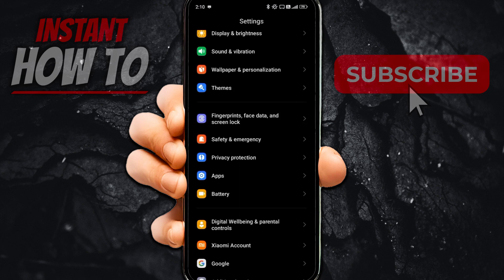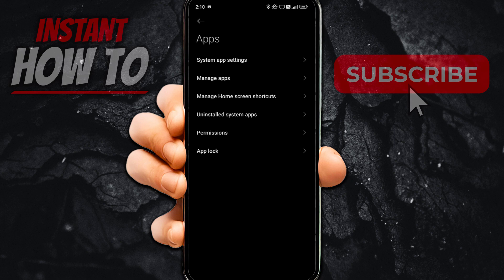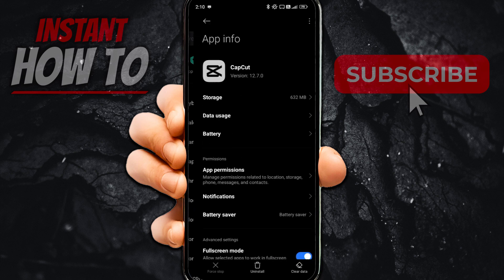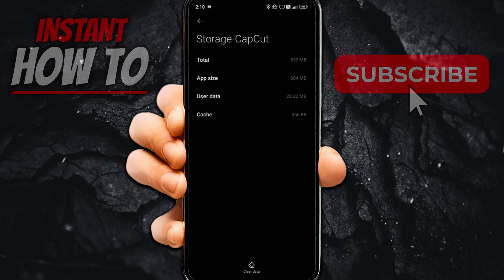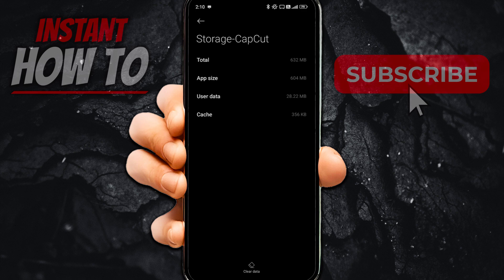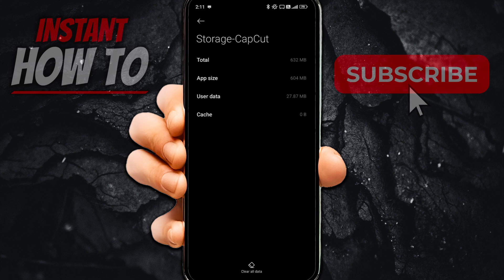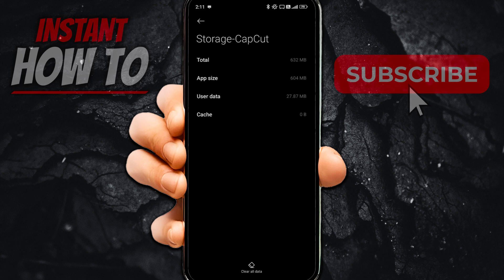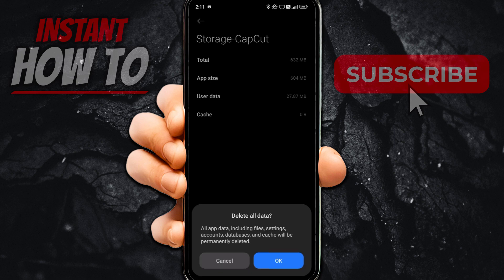How To FIX CapCut PRO EFFECTS Not Showing (QUICK & EASY)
In this video, I'll show you how to fix CapCut pro effects not showing in app. This is a full guide on how to fix pro effects not showing in capcut mobile.

In case you've been trying to fix capcut errors, this is the video you need to see!